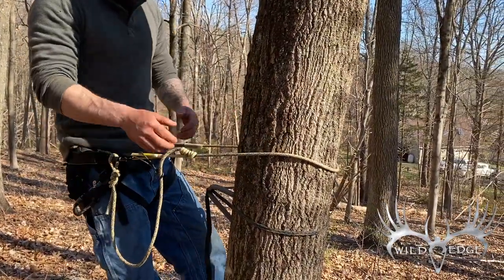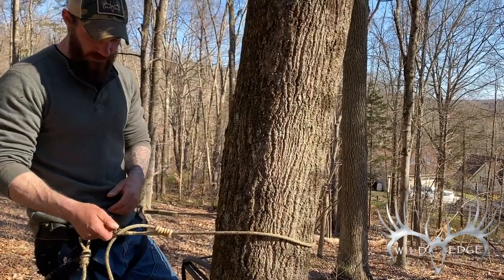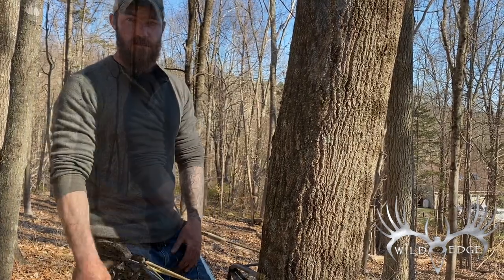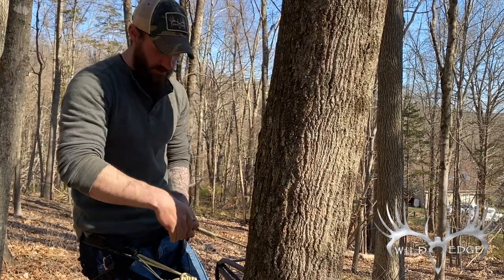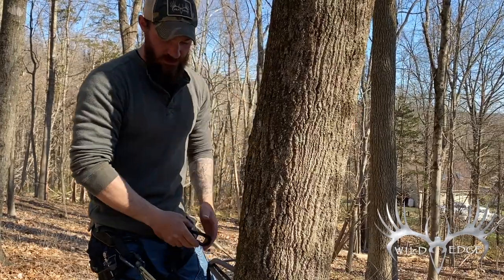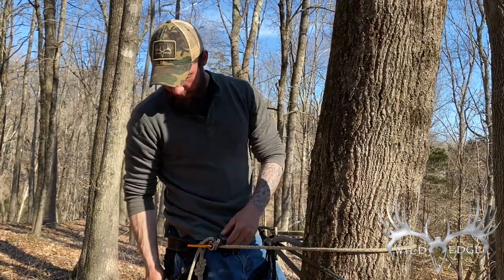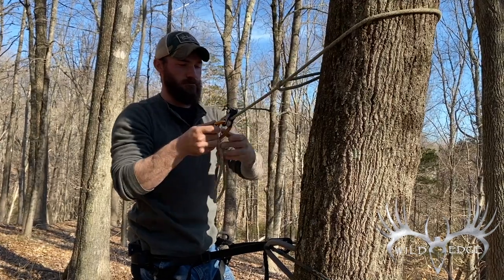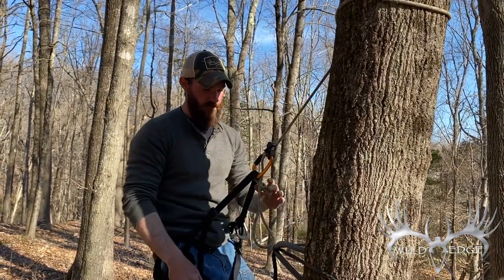How to Saddle Hunt with 1 Safety Line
Learn to safely climb and set up in your saddle with only one tether, lineman's line, sling line, saddle line, safety line - or whatever you call it.